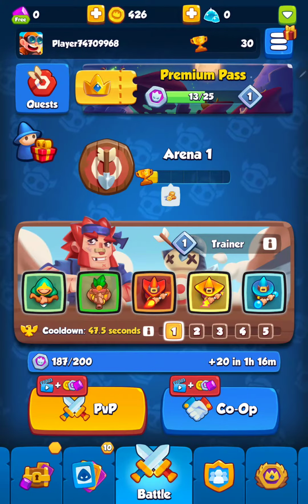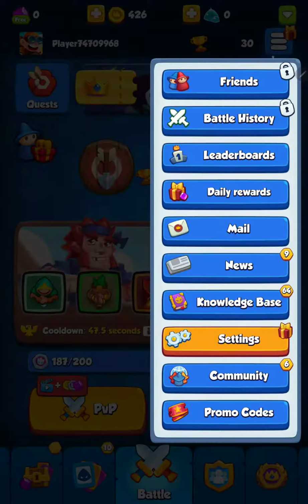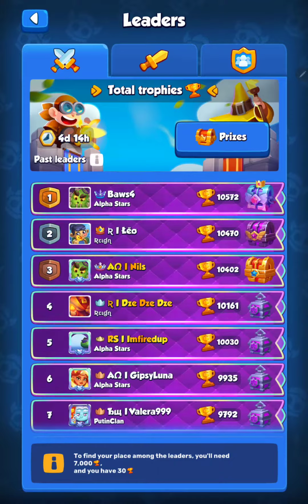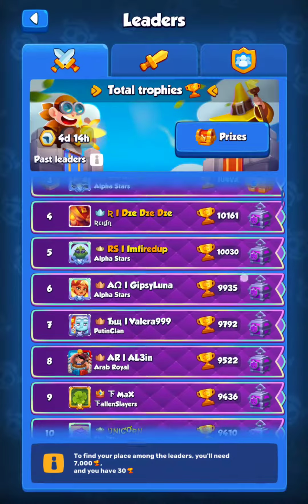How to check leaderboard on Rush Royale?